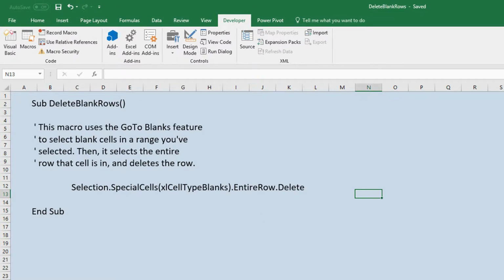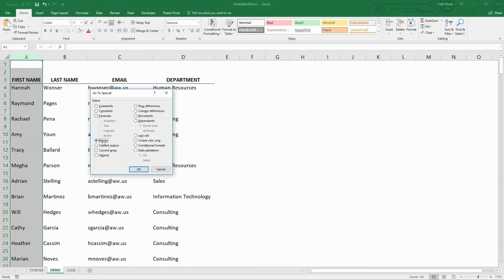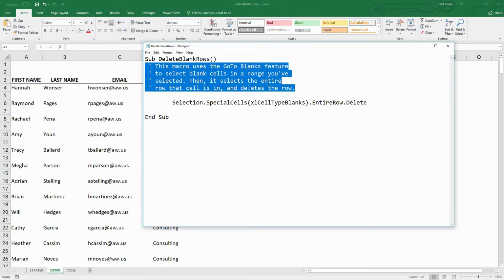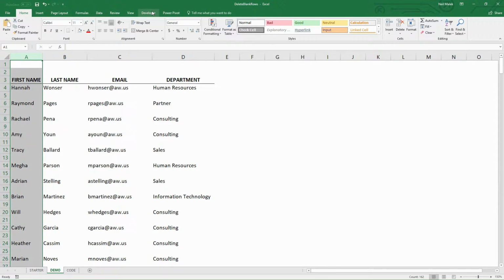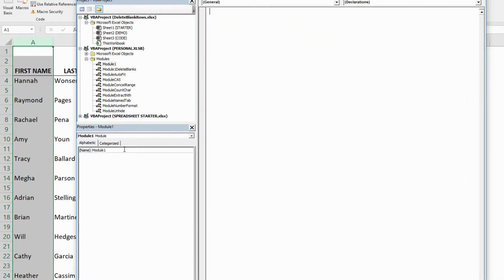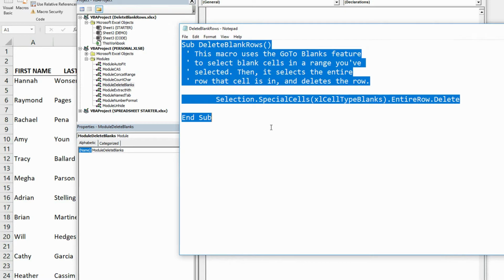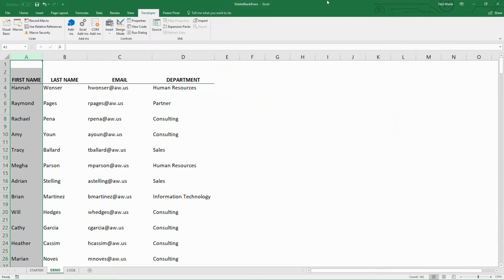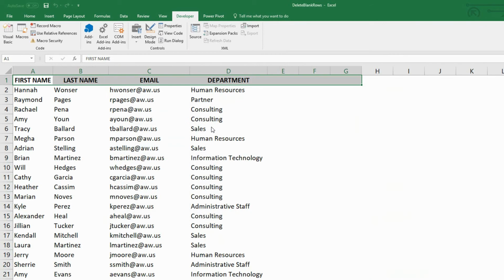EASY VBA Delete Blank Rows or Columns with a Macro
In Excel, removing rows or columns can be a little tedious. This video uses a snippet of code to make it much quicker. For the VBA code used in this macro, please